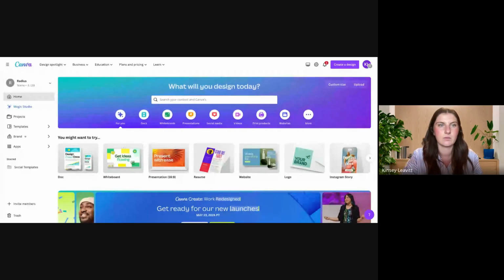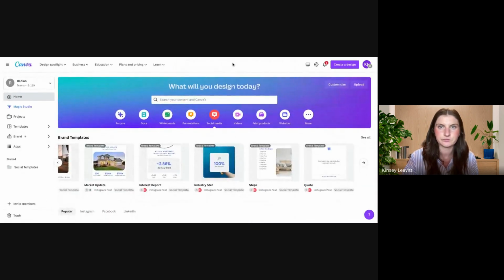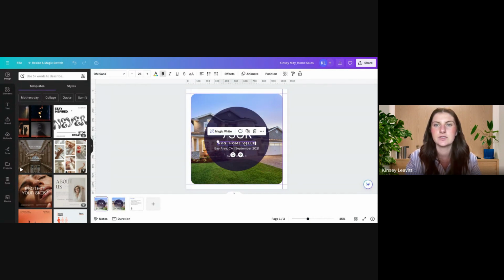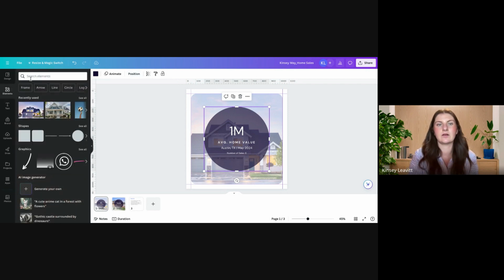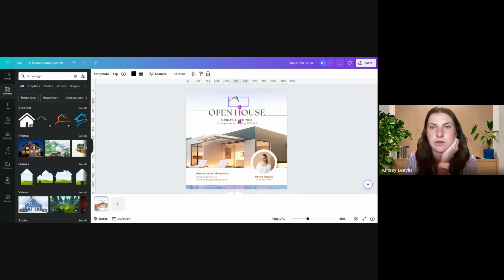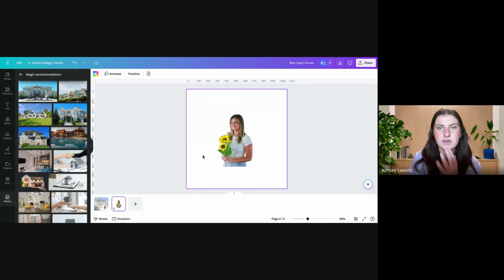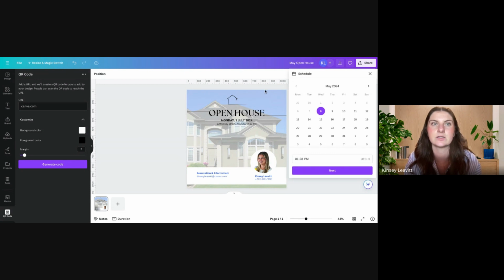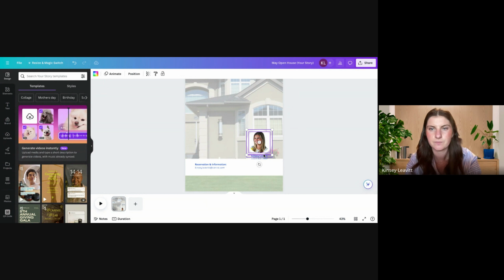Canva for Agents Bring your Brand to Life!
Discover how Canva, a Radius vendor, can revolutionize your marketing efforts with its intuitive design platform. Learn how to create captivating flyers, eye-catching open house signs, polished marketing templates, and engaging social graphics to elevate your brand and attract more clients. Our Canva representative will guide you through the endless possibilities the platform offers, empowering you to unleash your creativity and stand out in a competitive market. Don't miss this opportunity to unlock the full potential of Canva for your real estate business.